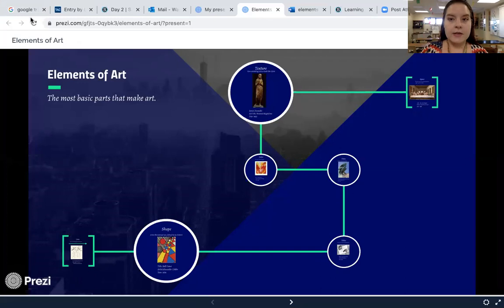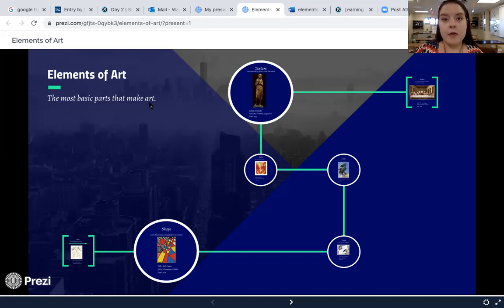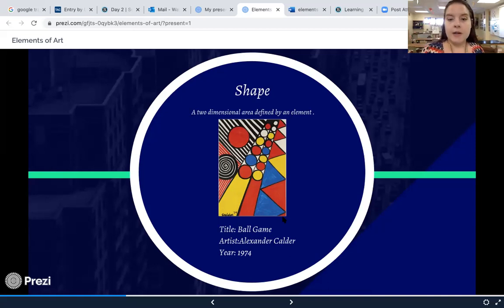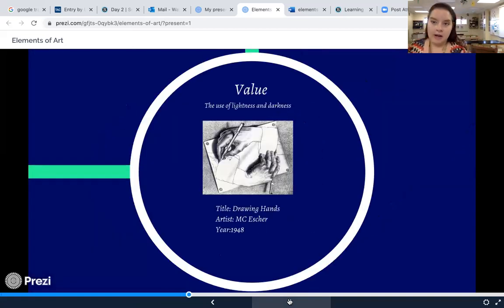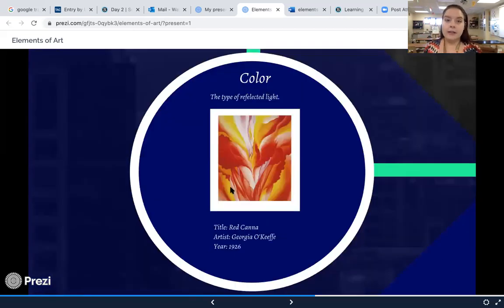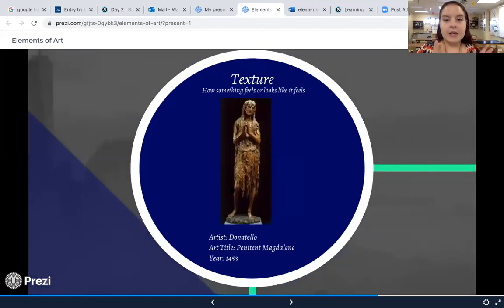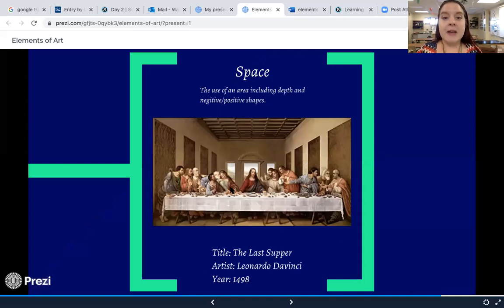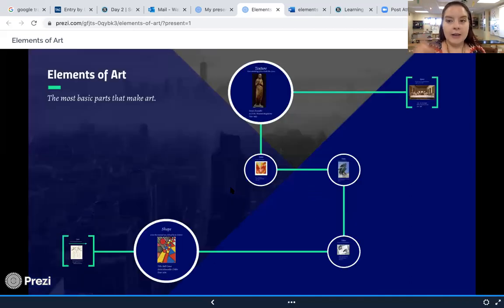Elements of Art Intro